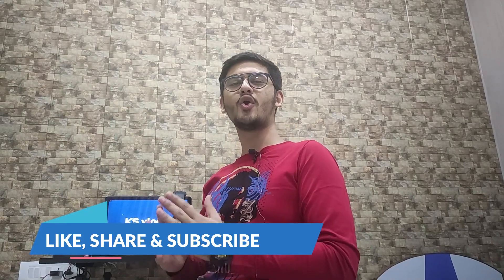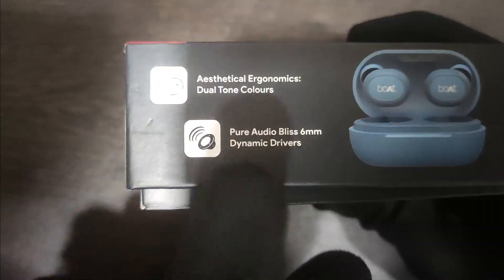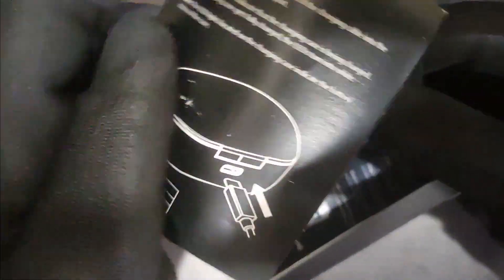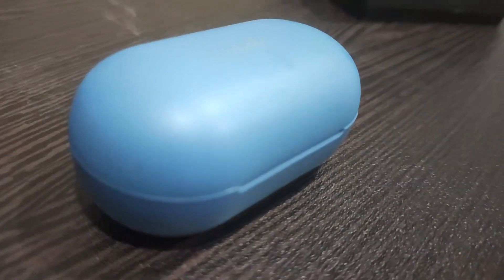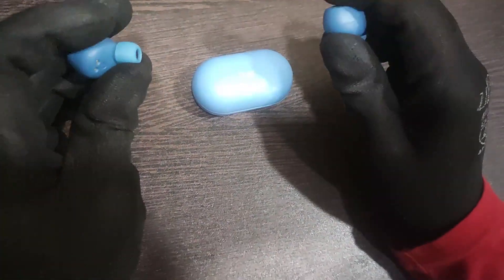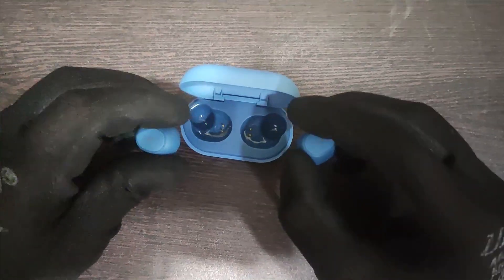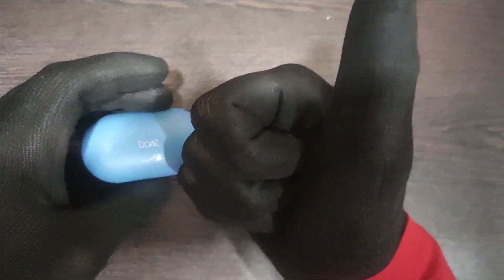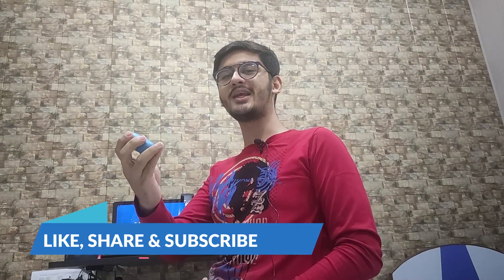Boat Airdopes 171 Unboxing | Value For Money ?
MOTO G5S PLUS

I am a Motovlogger/Lifestyle vlogger from india/I Ride Pulsar RS200.